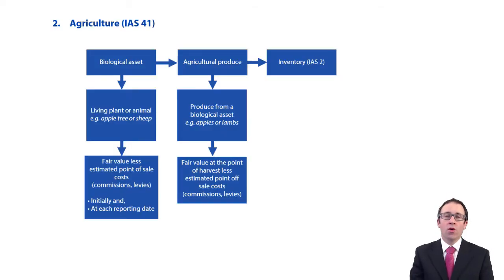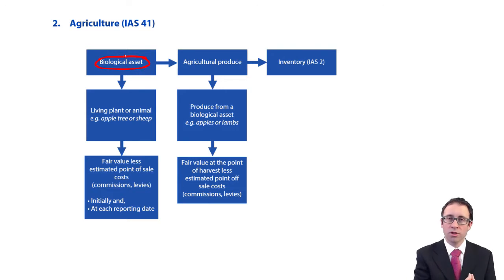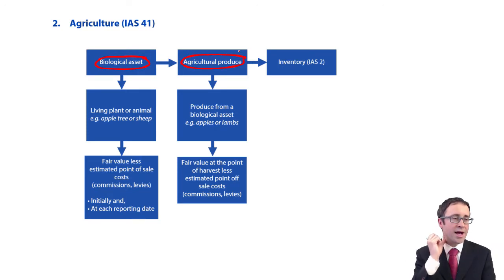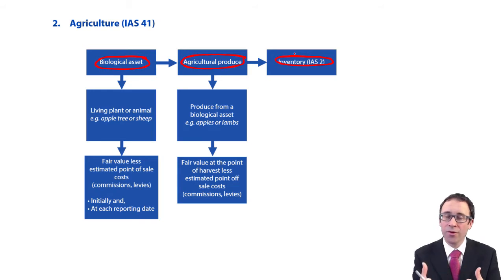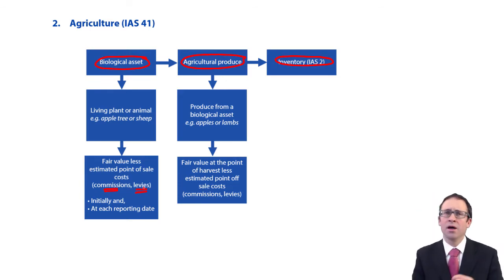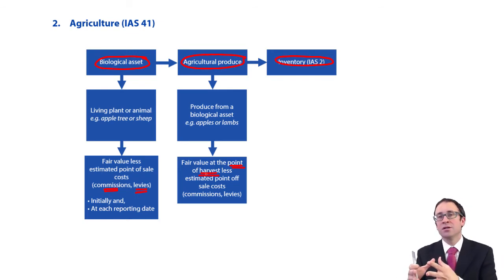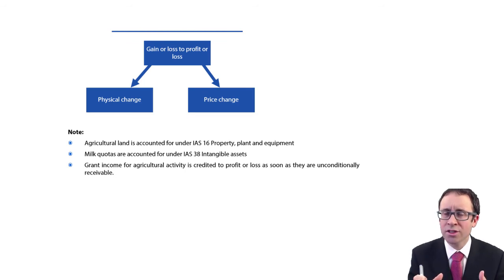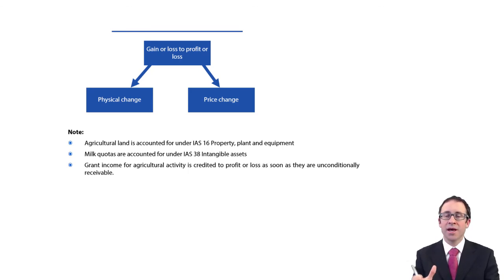Agriculture - ACCA Financial Reporting (FR)